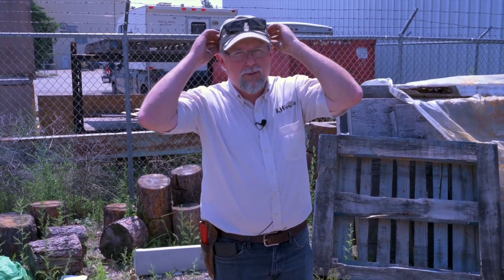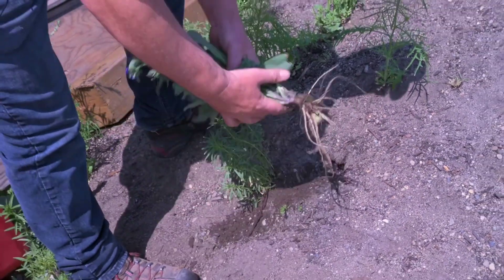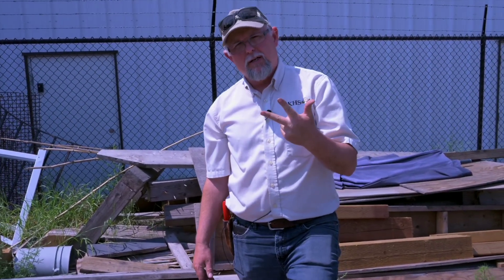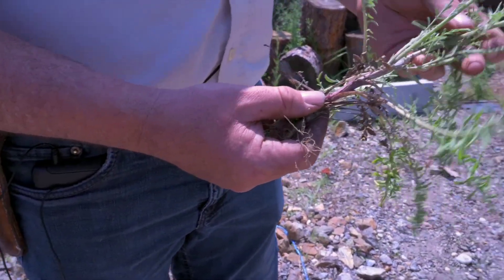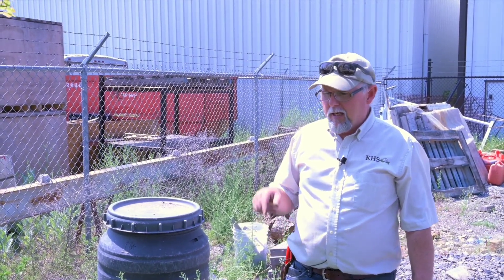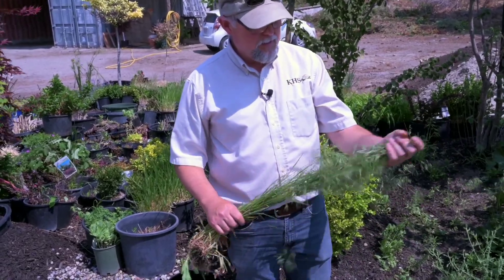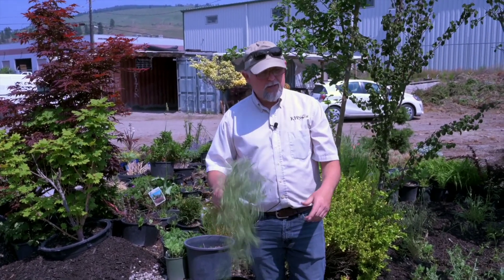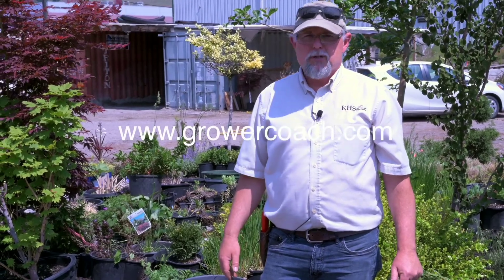Weed Watch: Identifying and Conquering Troublesome Garden Invaders!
Weed Watch: Identifying and Conquering Troublesome Garden Invaders! Ken Salvail walks you through an area identifying weeds that are invasive and need to be controlled! Learn about the different categories of weeds and how that effects the way we manage them.